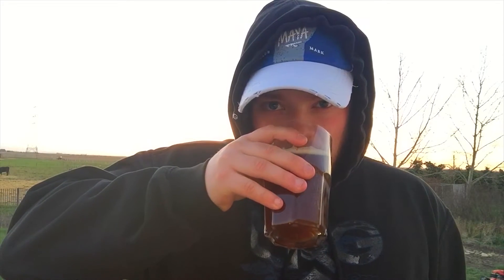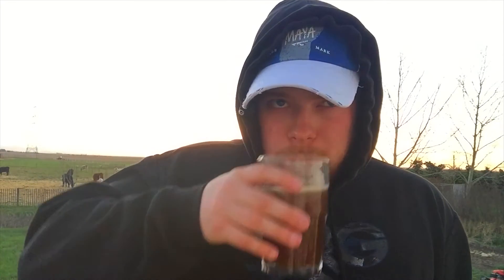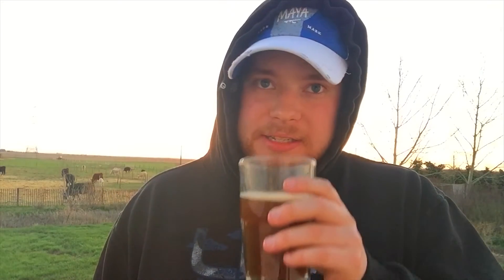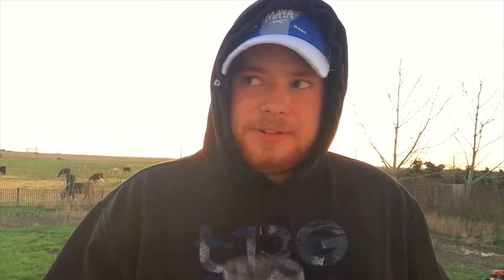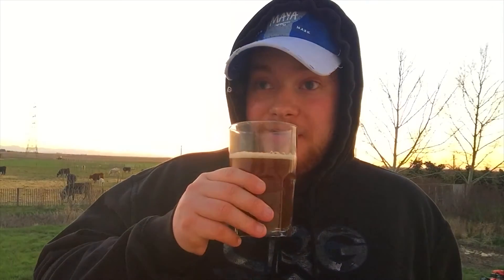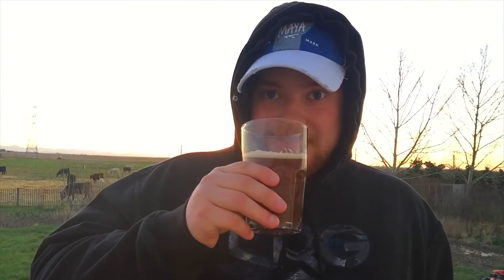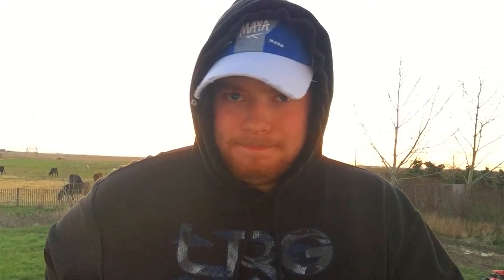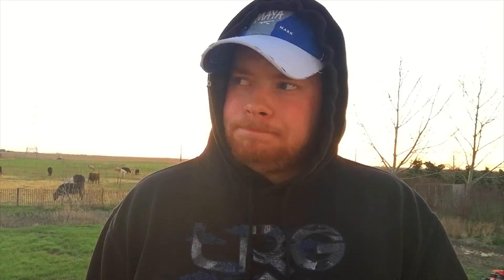Scotch Ale Review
Good stuff! I recommend you try brewing the Scotch Ale Micro Brew Kit if you're a beginner like me, because it's easy, and tastes mighty fine.

If you're wondering about the sweater, mosquito's are up and hungry and I didn't want to get eaten alive.